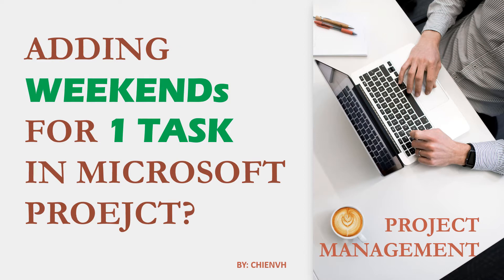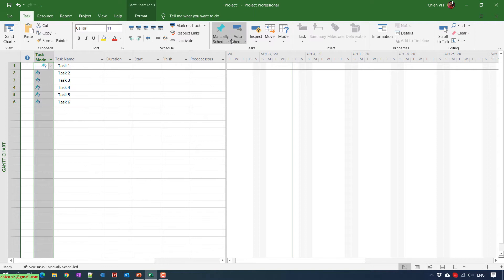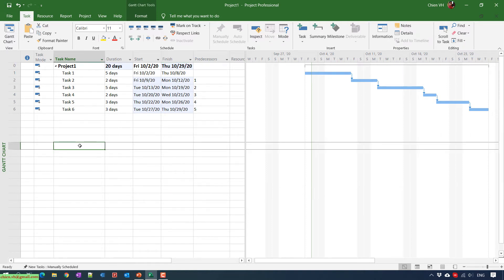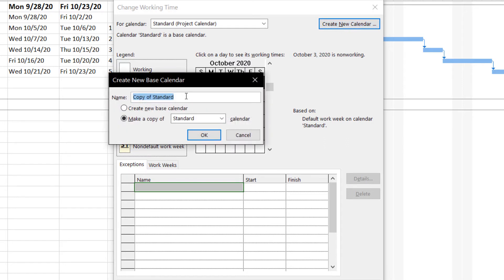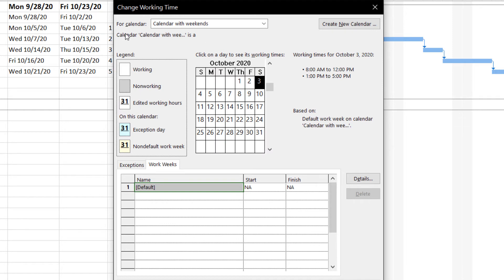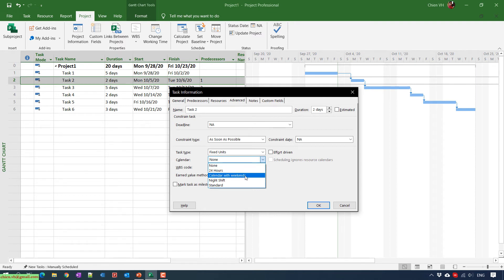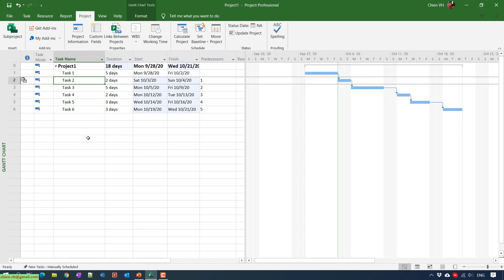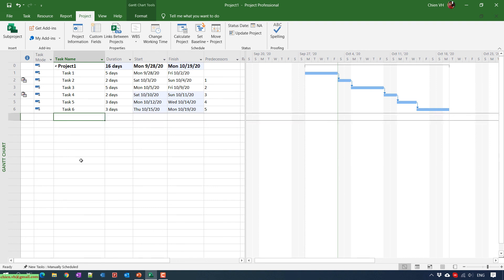Adding weekends for 1 task in MS Project | Project Management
Adding weekends for 1 task in MS Project.
How do I add weekends to Microsoft Project?
How do I add cost tasks in MS Project?
How do you add man hours in MS Project?
How do I add a sub task in MS Project?
Schedule One Task To Take Place On Weekend.
How to Set Working Days in MS Project?
Specify the Working Days for a Project.
Learning MS Project online free.
Microsoft Project Free Online Training Course.
Learning Microsoft Project free.